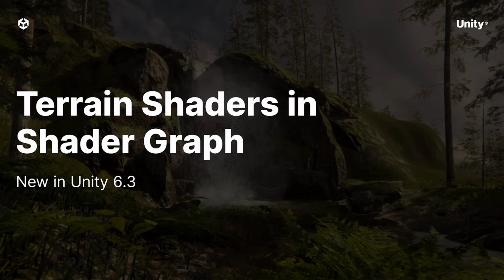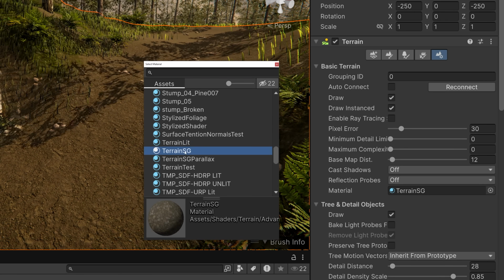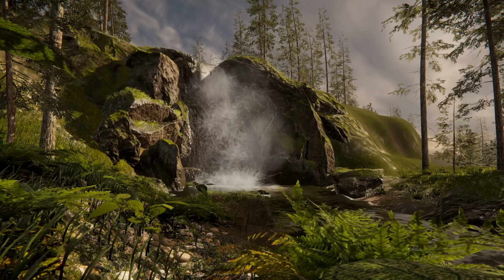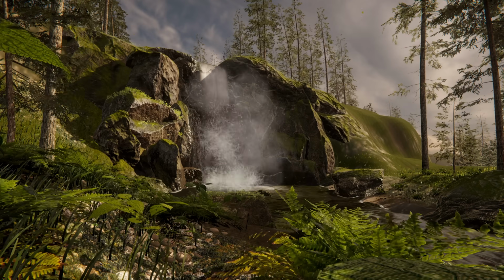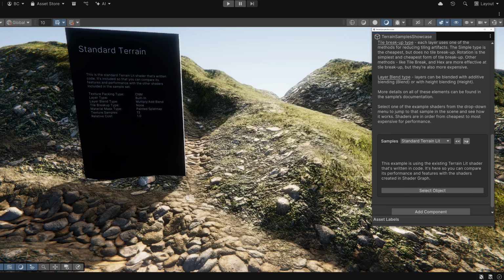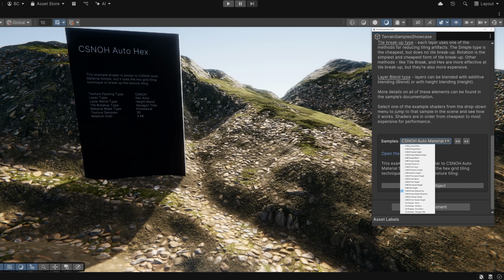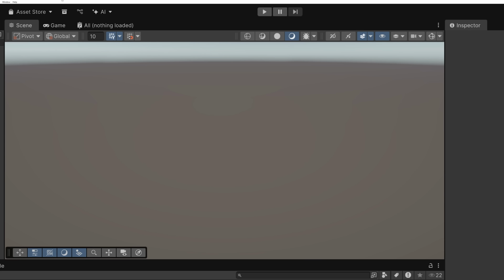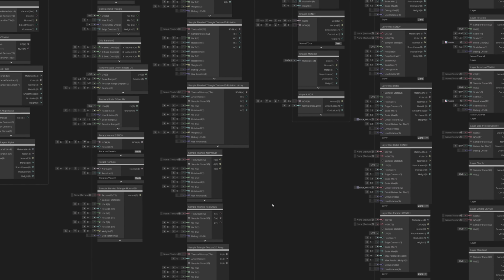Terrain Shaders in Shader Graph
The Shader Graph and World Building teams are excited to announce that in Unity 6.3 Shader Graph is now officially supported for creating terrain shaders in both HDRP and URP. In addition to a new target and nodes in Shader Graph, we've also created new sample content to help you get started quickly with creating terrain shaders. Watch this video for all of the details, and then let us know what you think!

[0:00] - Introduction
[0:50] - Examples
[2:52] - How it works
[4:13] - Sample content
[8:22] - How to import
[9:20] - Summary